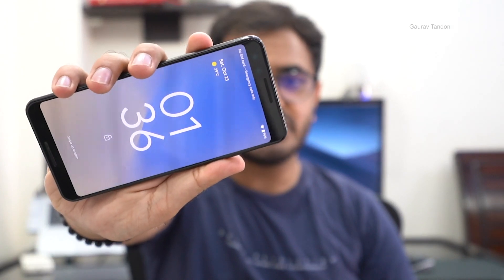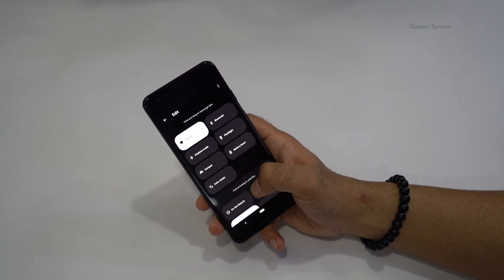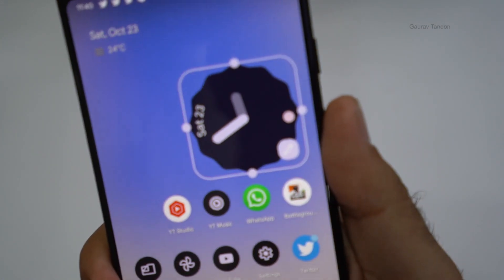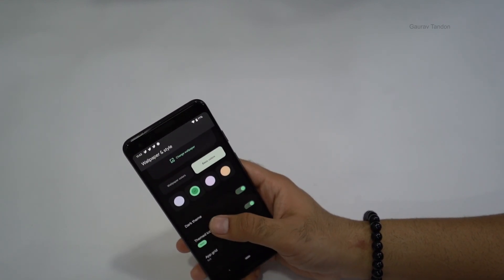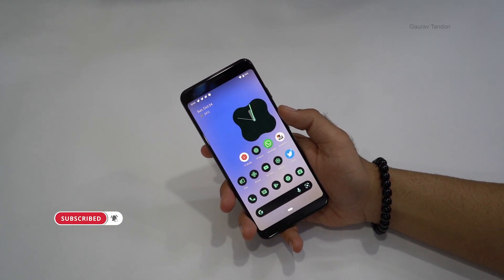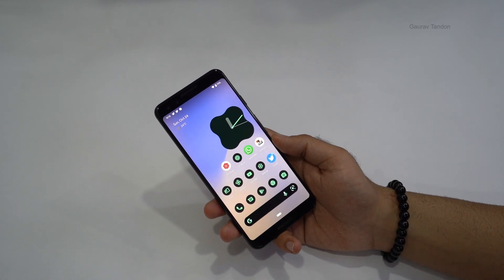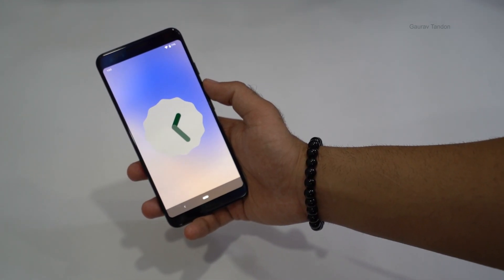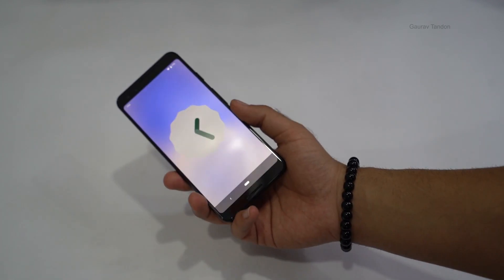Android 12 On Google Pixel 3 - Should You Update?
In this video I have shown you Android 12 on Google Pixel 3. Android 12 was released on 19 October, 2021 along side with Google Pixel 6 and 6 Pro. Android 12 is available for Google Pixel 3 upto the Google Pixel 5a. In this video I have talked about the performance, battery life, features and widgets. I hope you will like the video.